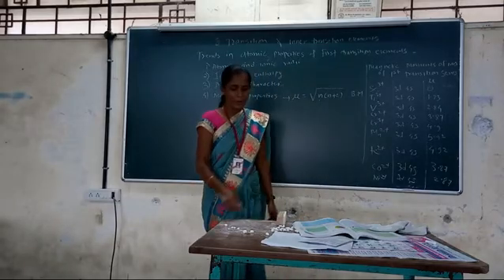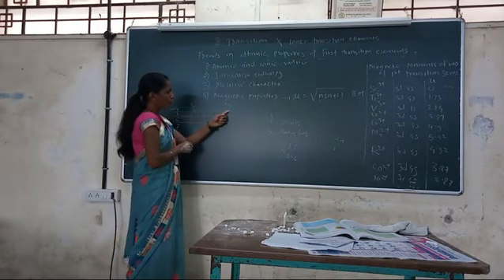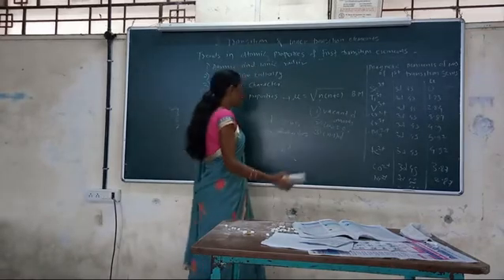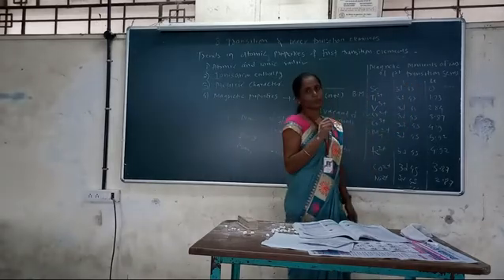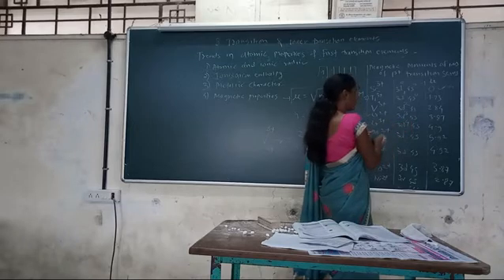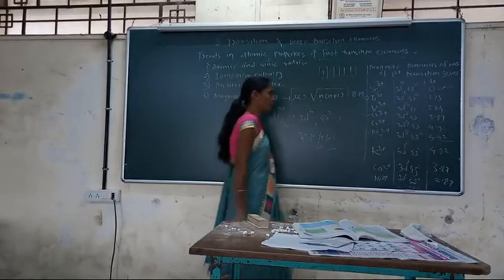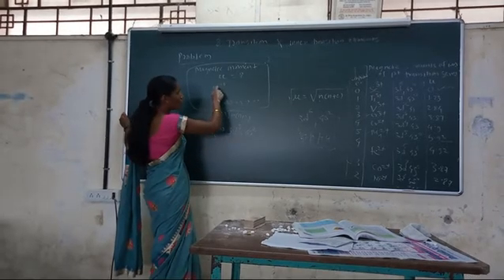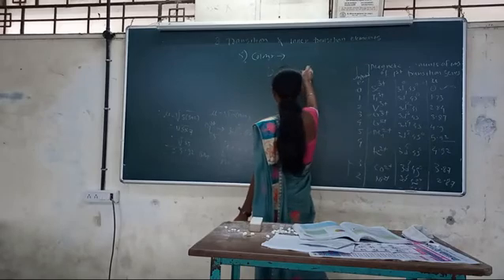12th Chem ch 8 Transition and inner transition elements L 4